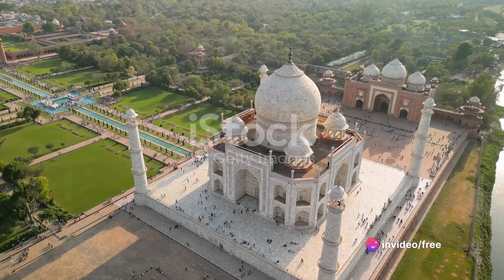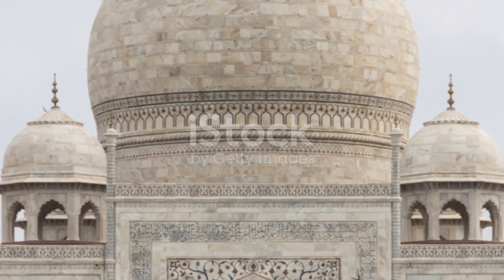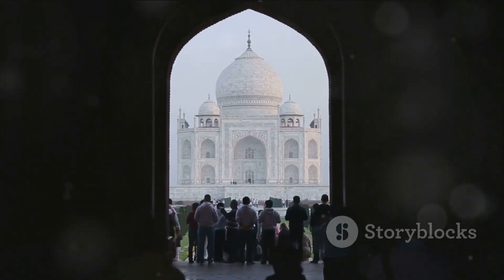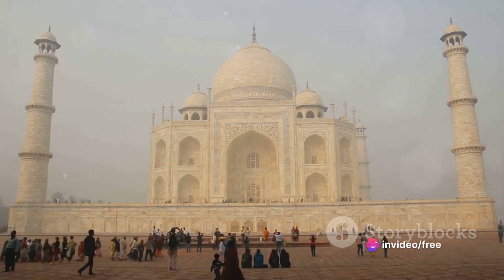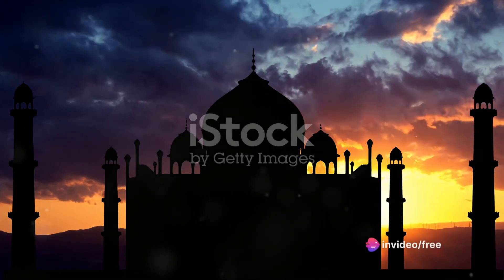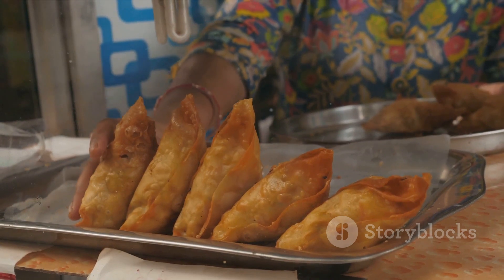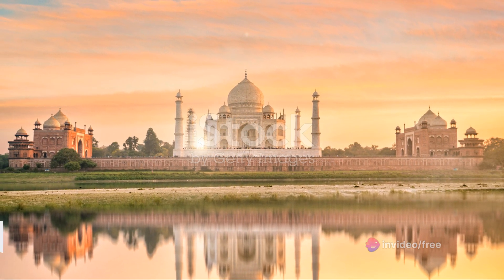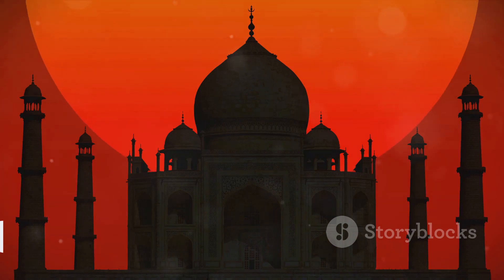10 SECRETS of the Taj Mahal: Love, Lies, and Chai (Oh My!)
OUTLINE:

00:00:00 Introduction and Shocking Facts
00:01:34 Tips for Visiting the Taj Mahal
00:02:20 Conclusion

This video was crafted with help from mighty AI tools.

But, like any adventure, there's always a chance to stumble upon a stray fact or two.  I do my best to double-check everything, but remember, even Gandalf needed his maps! ‍♂️

So, while I hope this video sparks your wanderlust and inspires your next trip, always do your own research before booking flights. ✈️ Consult travel agencies, local tourism boards, and fellow explorers for the latest updates and authentic insights. ️

Ultimately, the greatest journeys are the ones you discover for yourself. This video is just your trusty compass, pointing you towards adventure!  Now, let's explore!